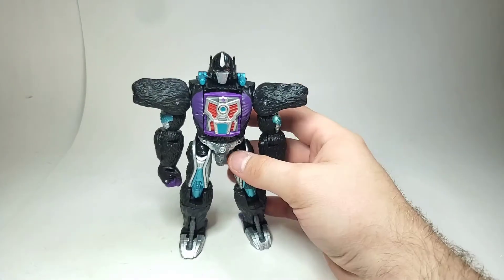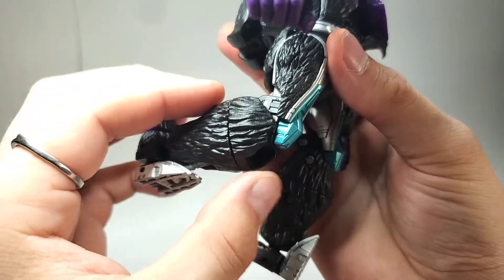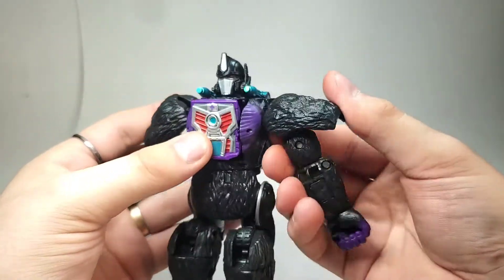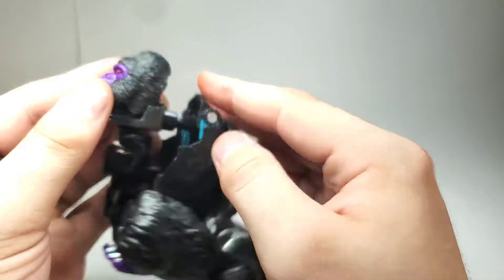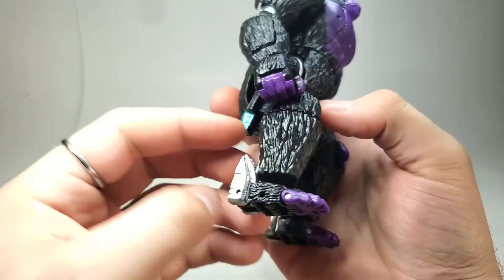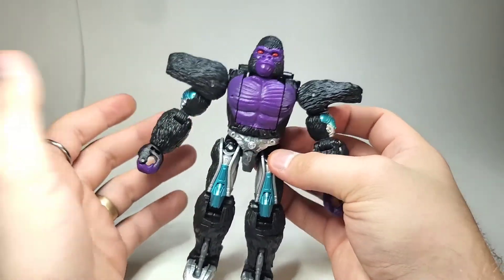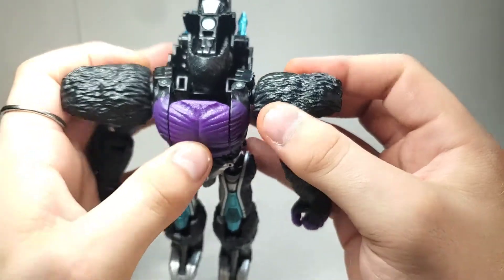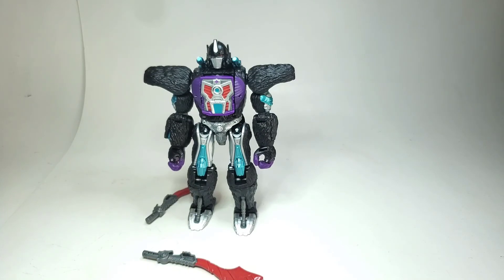Transformers Buzzworthy Bumblebee Worlds Collide Transformation Guide! (Part 1: Nemesis Primal)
Worlds Collide with these 4 figures! Today we take a look a Nemesis Primal; the evil counterpart to Optimus Primal! He is a very unique addition to any collection!

This figure has a page on my collecting wiki!

His Review is linked here!

Chapters:
0:00 - Intro
 - Robot Mode to Vehicle Mode
 - Vehicle Mode to Robot Mode
 - Outro